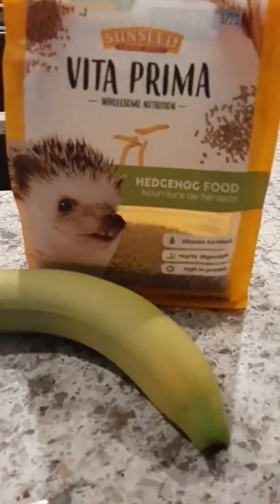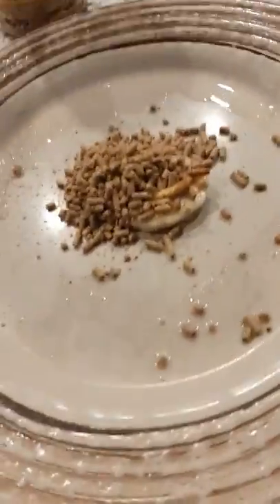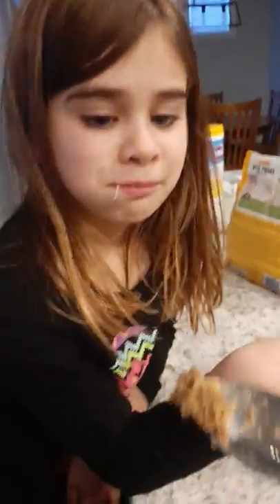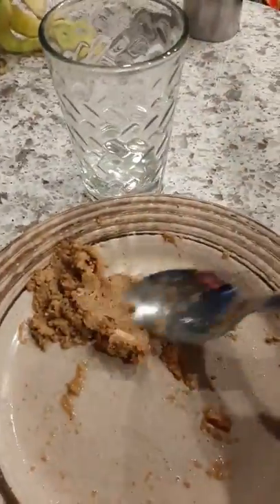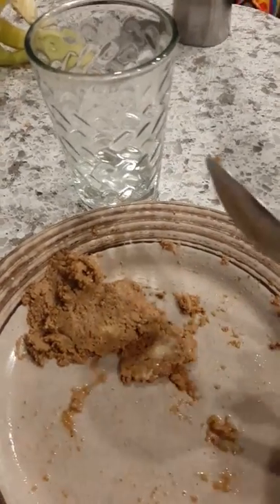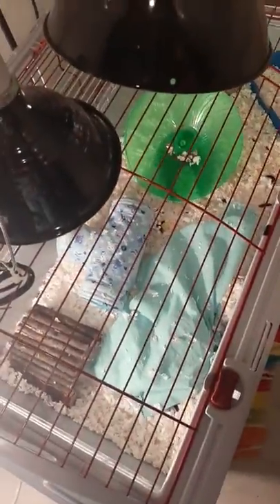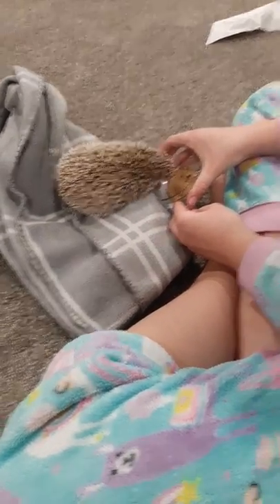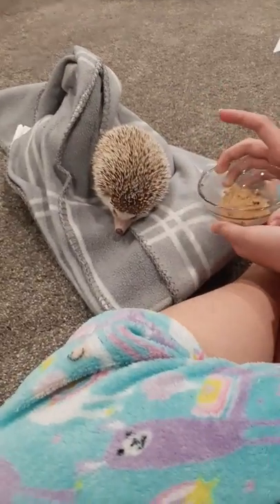making Hedgehog ice cream